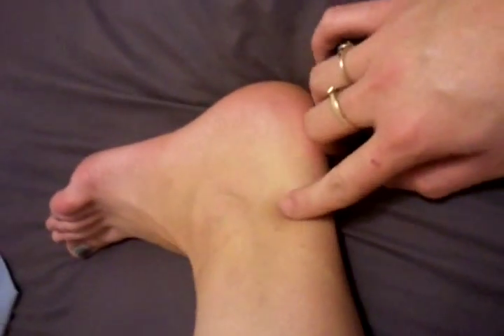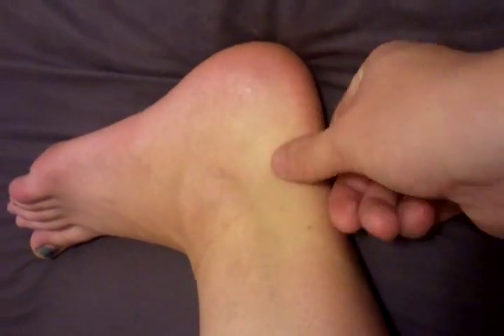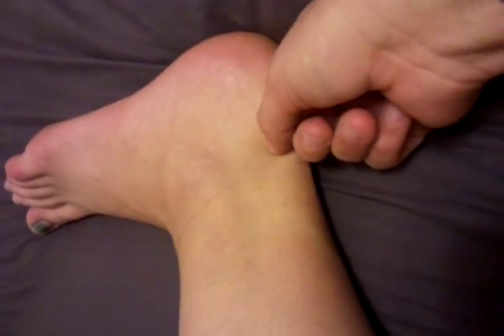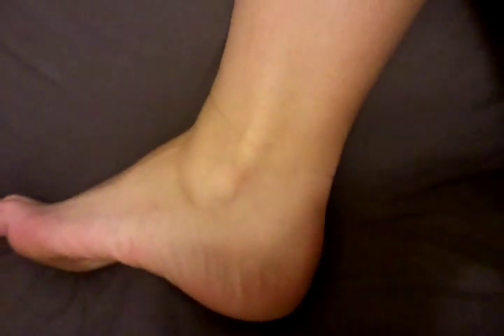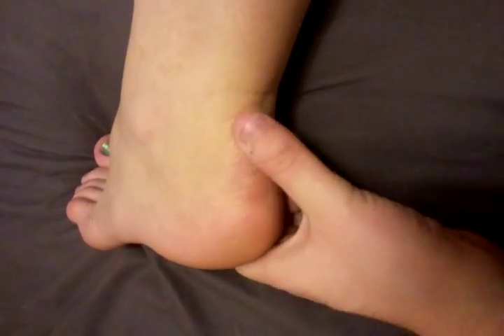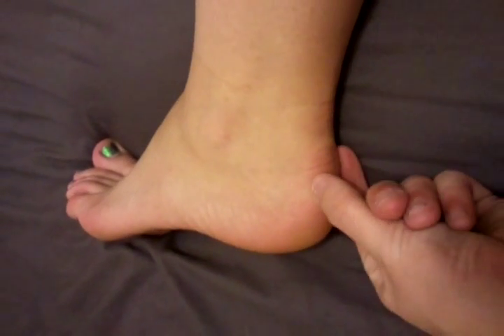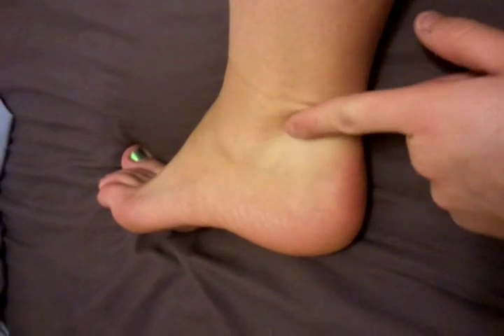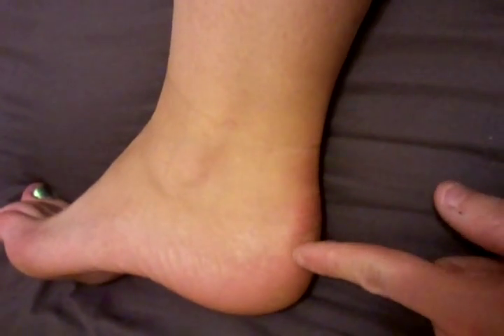Oct 10 my ankle tumor